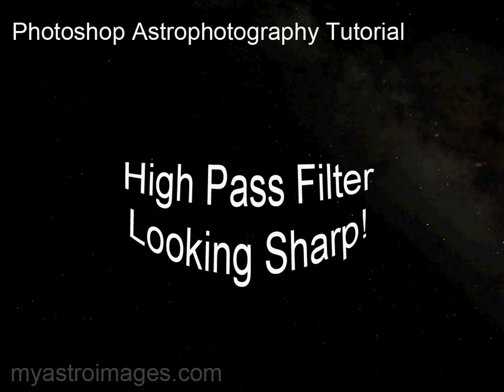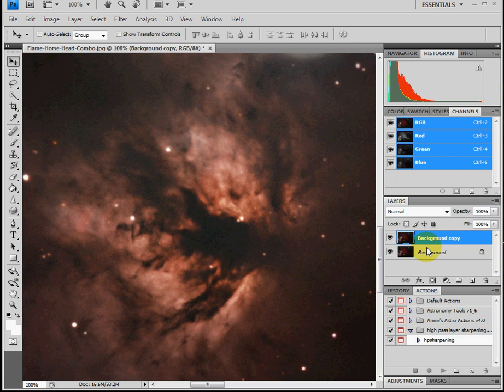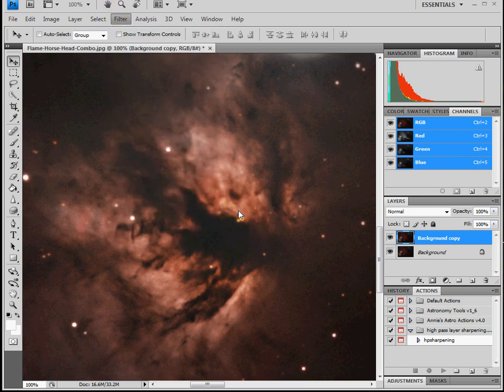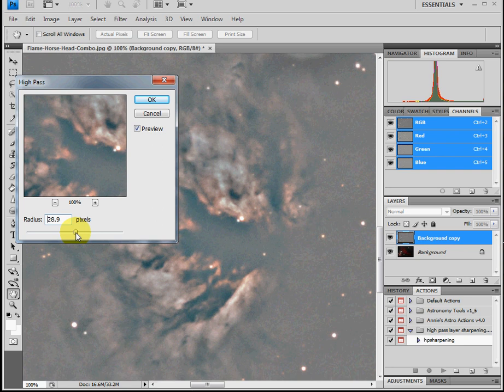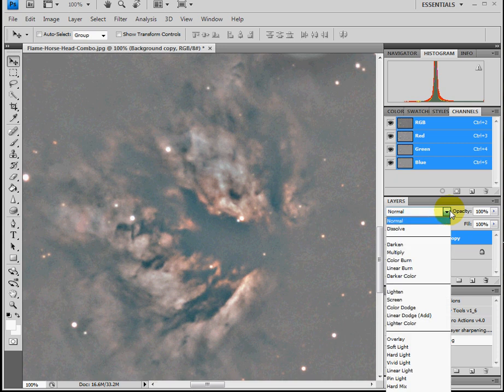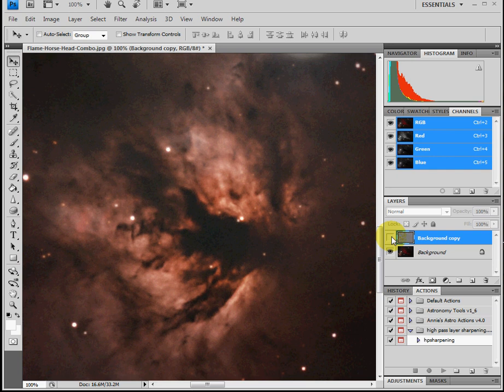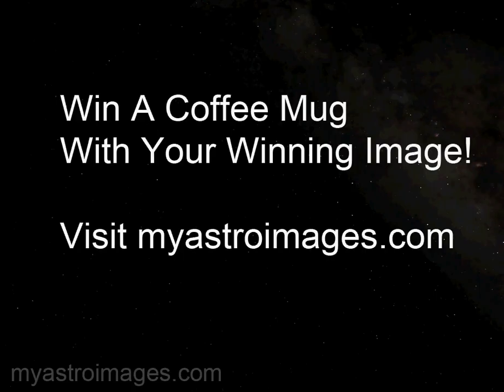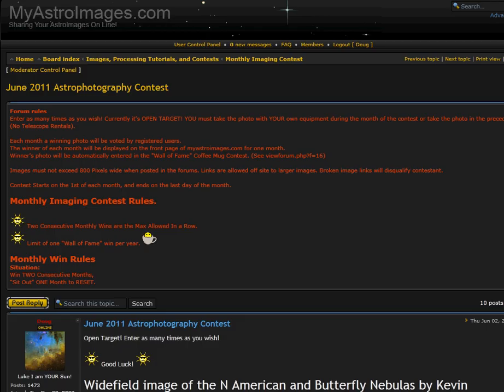High Pass Filter - Looking Sharp! - Photoshop Astrophotography Tutorial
Easy way to sharpen your image.  Remember you can apply selective changes with a layer mask!